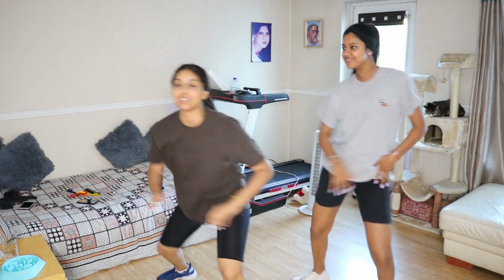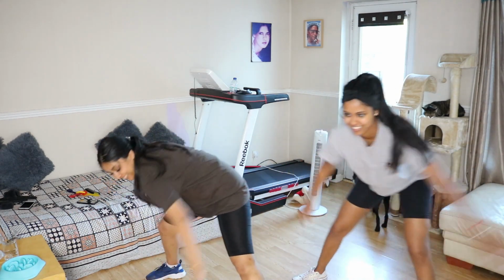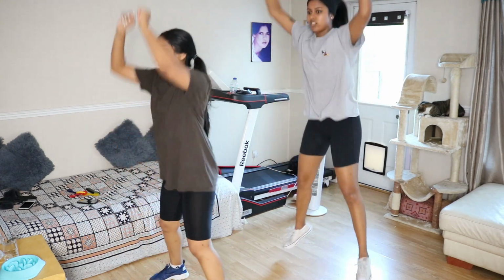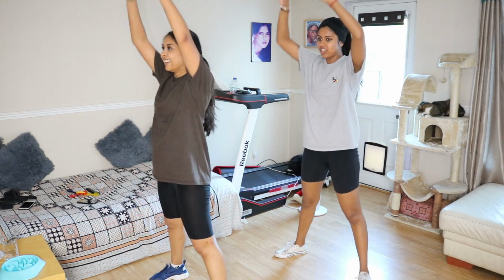FOLLOWING THE MOST POPULAR 45 MINUTE CARDIO WORKOUT ON YOUTUBE - CAN WE KEEP UP??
^^ YOU GUYS HAVE TO TRY THIS KILLER WORKOUT!! ENJOY XX

ayesharose_